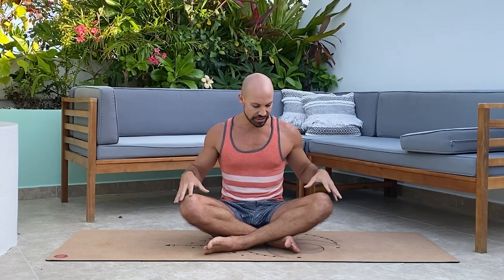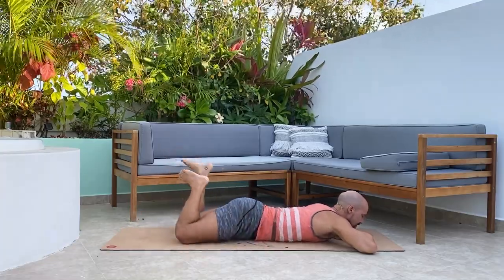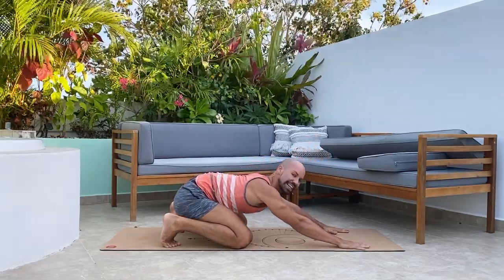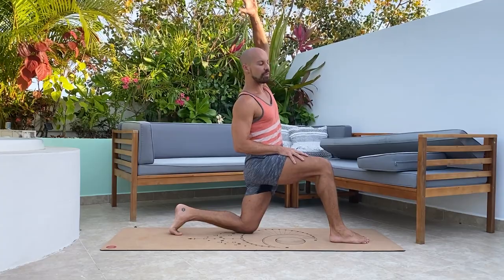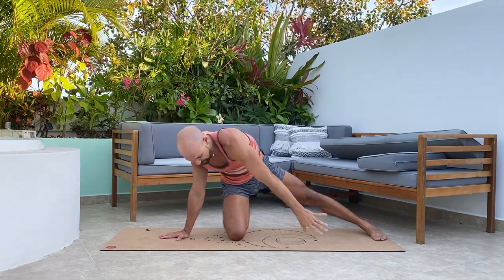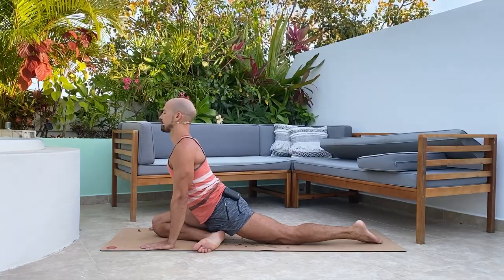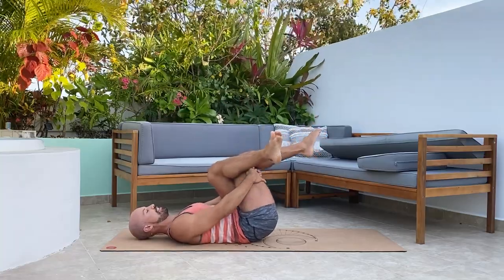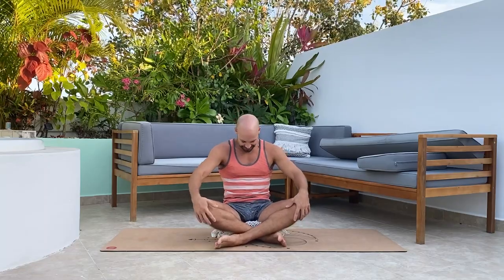Low Back + Hip Stiffness Quick Fix (FAST RELIEF!)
This 15-minute video is a quick fix for stiff hips and low back when tight on time. (pun-intended!)

I've helped over 56,000 people eliminate hip and back pain and optimized their core strength with my best-selling DailyOM course, 14-Day Spinal Reset.

Relieve body pain, tightness, and stiffness FAST with the 14-Day Spinal Reset course: ➡️

All Products Mentioned in this video

Try 14-Day Spinal Reset for $14 for 14 days with the Yoga Prehab Membership

⚡️Join Yoga Prehab Membership: Access 17+ Healing Courses, Monthly Free Group Coaching, Healing Guidebooks, and more at ➡︎

About this video:  Tristan shares the best stretches to do at the end of the day if you experience low back and hip pain, stiffness or chronic tightness.